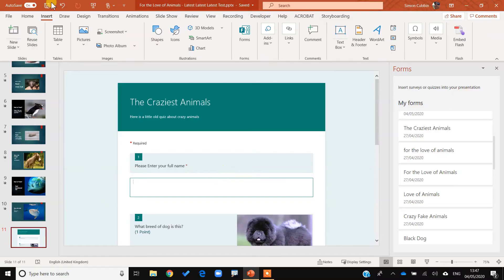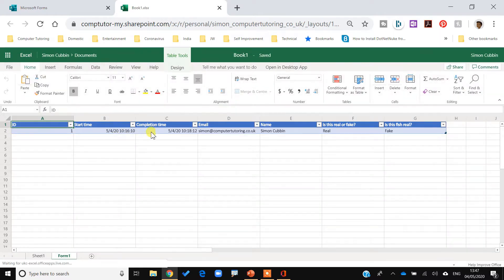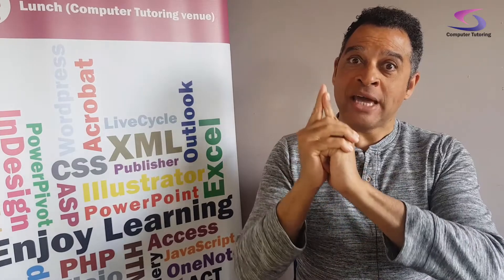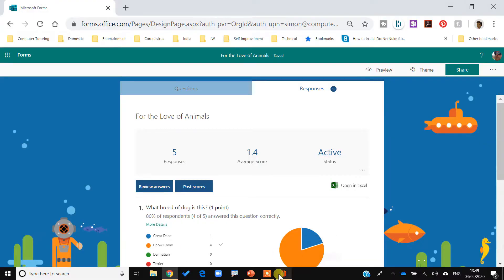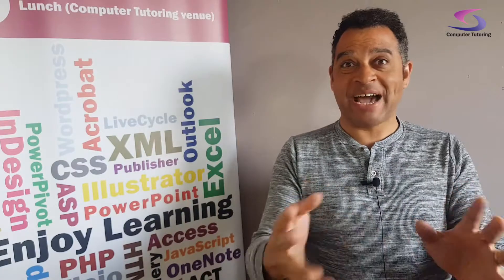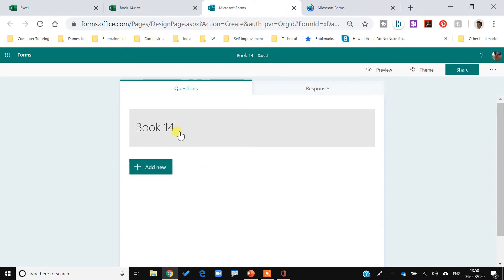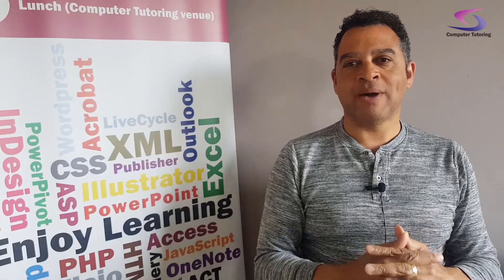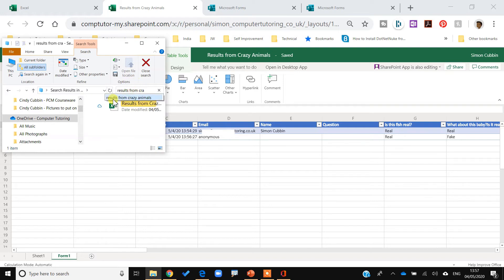How to collate results from a PowerPoint quiz into a single Excel spreadsheet?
This tutorial showing you how to collate results from a PowerPoint quiz into a single Excel spreadsheet will show you how to , using Microsoft Forms, collate the results of a PowerPoint Quiz into one spreadsheet.